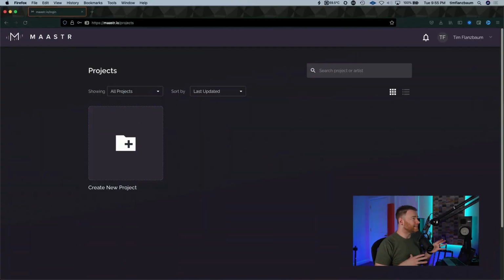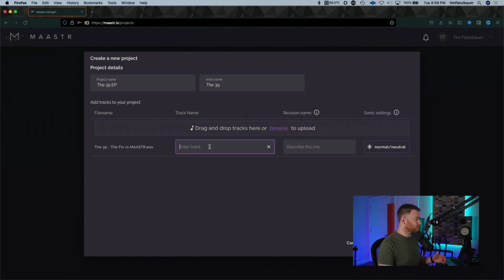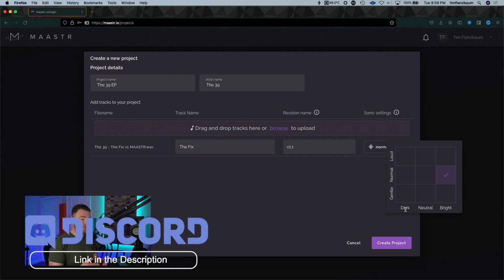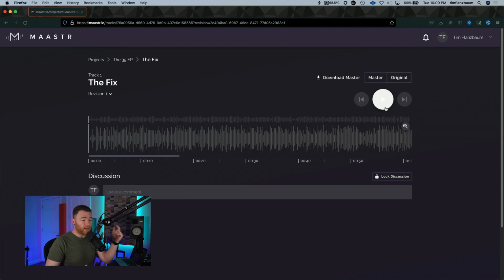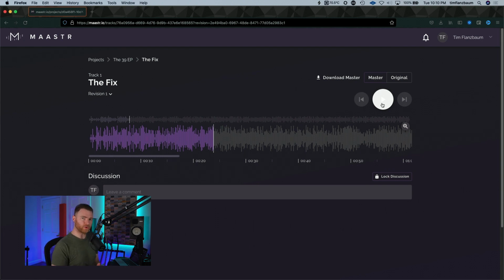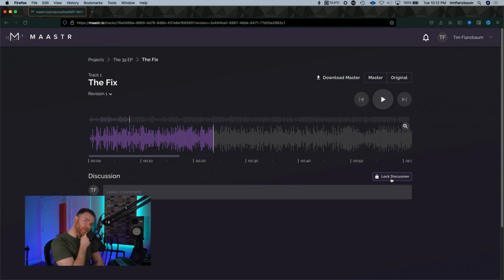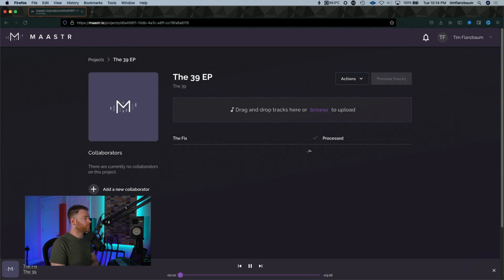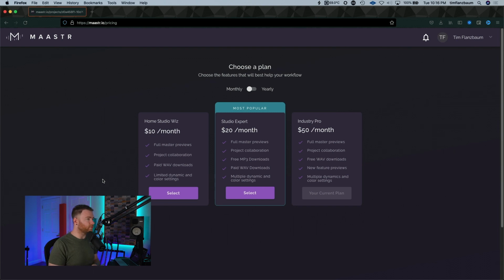Online Maastering using Maastr.io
I'll say it here, I'm not a fan of online mastering services, but there's something different about

Maastr.io allows you the artist or producer/mixer to adjust the mastering settings to make sure the song sounds it's best! Different colors and flavors aren't the only upside. Timestamped comments, before and after player, and easy downloading of the master are just some of the key features!

Maastr.io was created by Jason Maas; Producer, Mixer and engineer who has worked with State Champs, Polar Bear Club, Propaghandi, and Title Fight just to name a few!